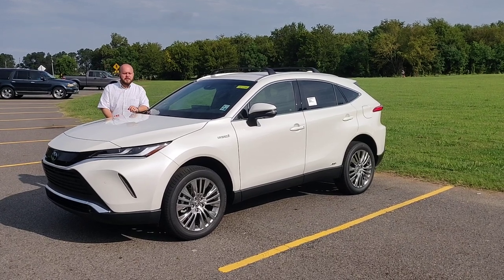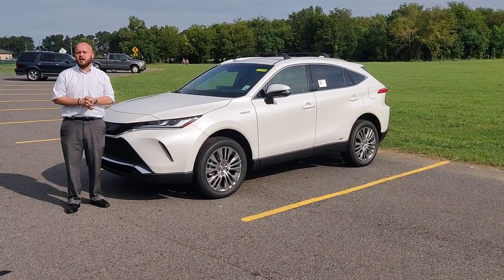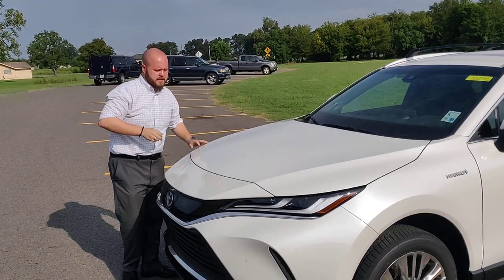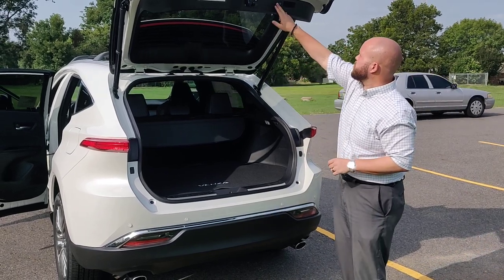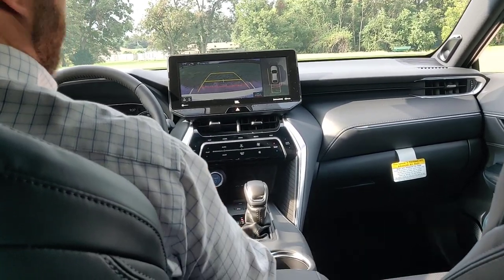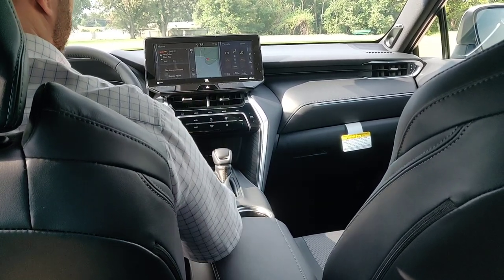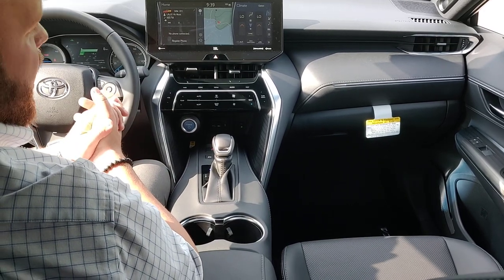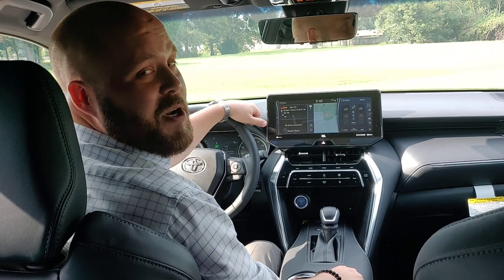John Harvey Toyota - 2021 Venza Walkaround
2021 Toyota Venza Limited - Elegance Elevated. Every new 2021 Venza is AWD Hybrids and is Apple Car Play, Android Auto and Amazon Alexa compatible. Toyota Safety Sense 2.0 with Blind Spot Monitor, Power Lift Gate and Push Button Start are all standard on the 2021 Venza. Matthias Buechler presenting for John Harvey Toyota